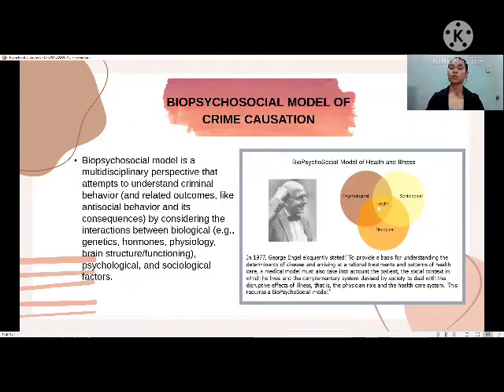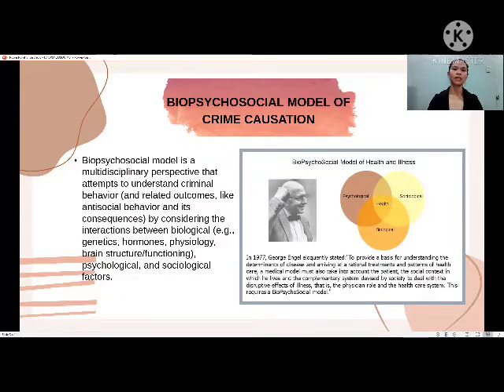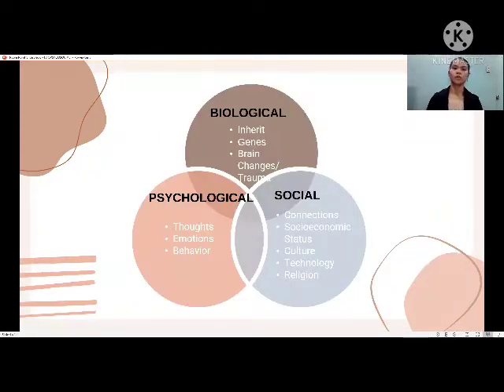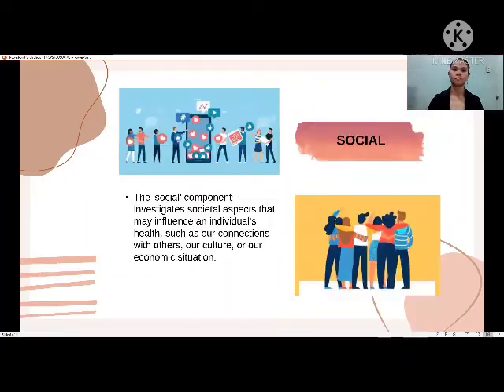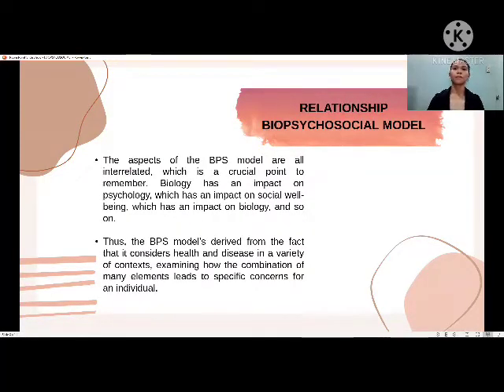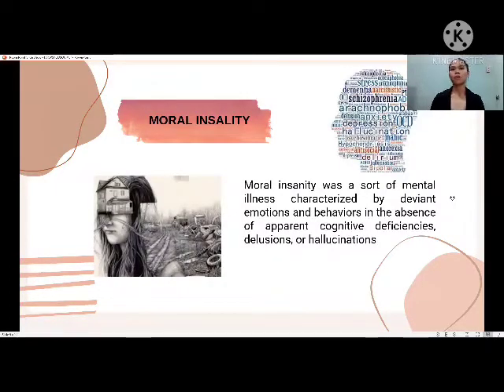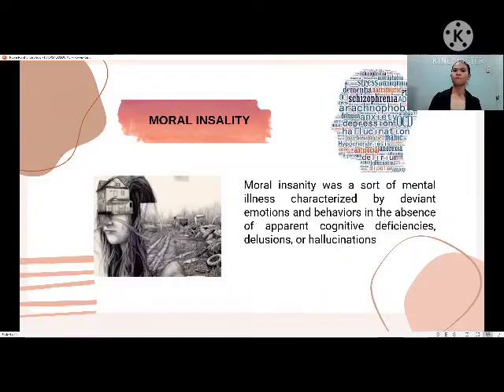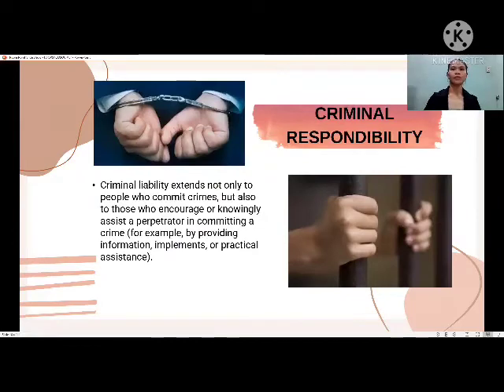BIOPSYCHOSOCIAL OF CRIME CAUSATION, MORAL INSANITY AND CRIMINAL RESPONSIBILITY